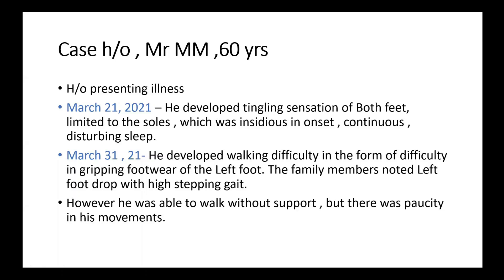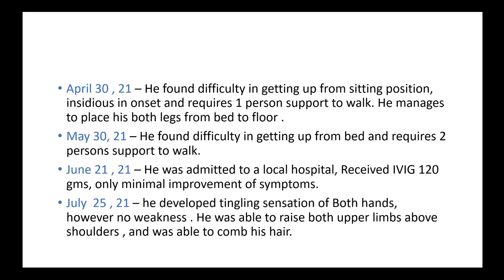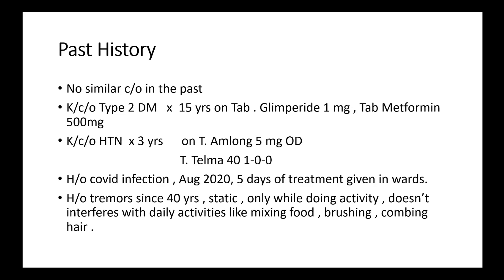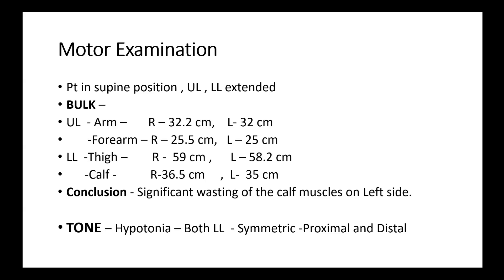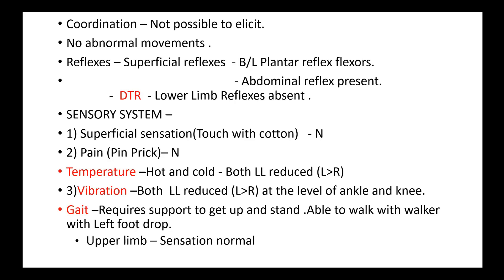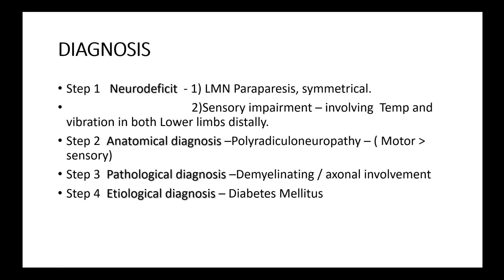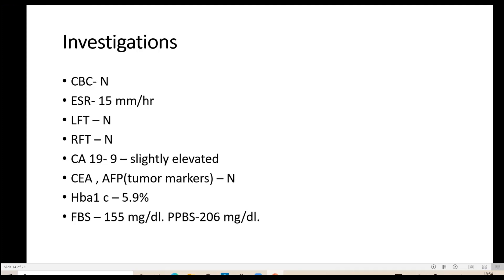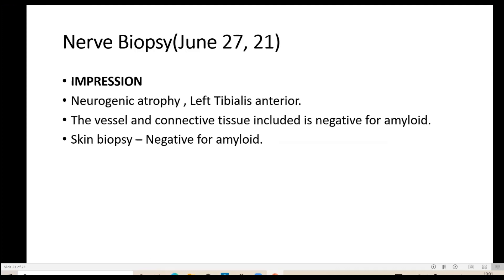Neurology case discussion- Dr HV Srinivas